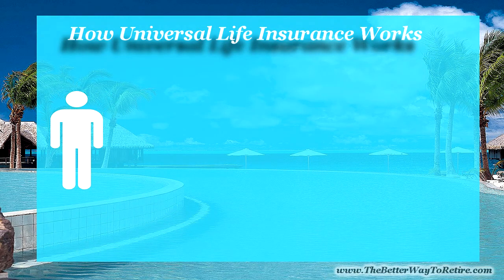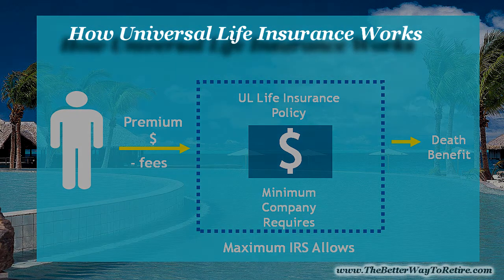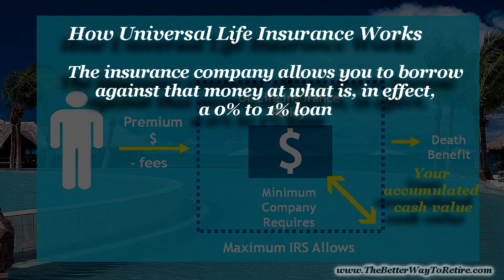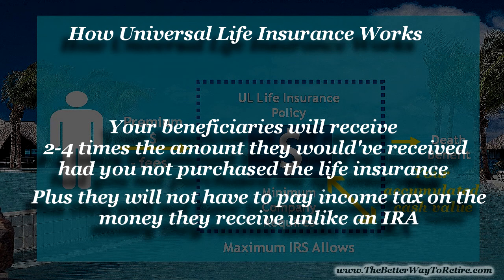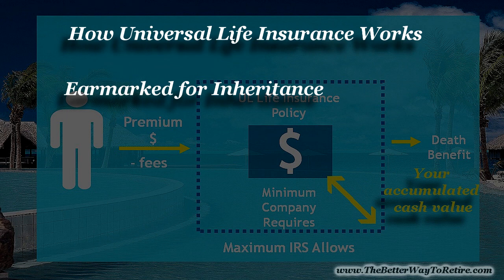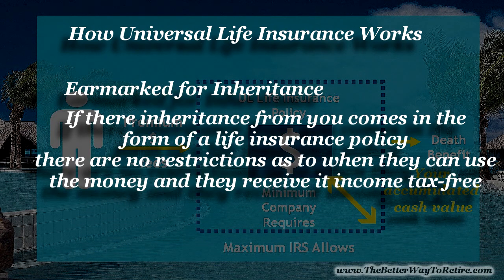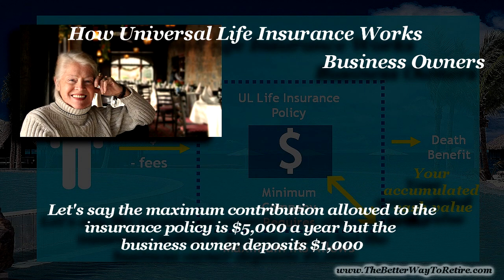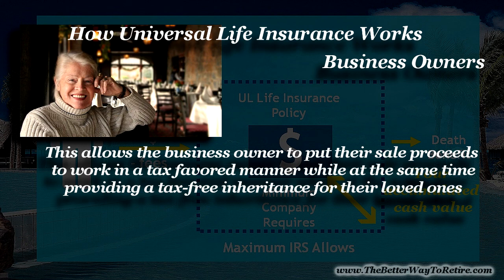The Roth Alternative to an Income Tax-Free Retirement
This program can be especially effective for small business owners. Since life insurance is not considered a tax qualified plan, according to the IRS, there is no requirement for the business owner to fund a similar plan for his or her employees. Unlike tax qualified plans, this product can be structured to create a bucket big enough to hold some, most, or all of the proceeds from the eventual sale of a business. This allows the business owner to put their sale proceeds to work, in a tax favored manner, while at the same time providing a tax-free inheritance for their loved ones.